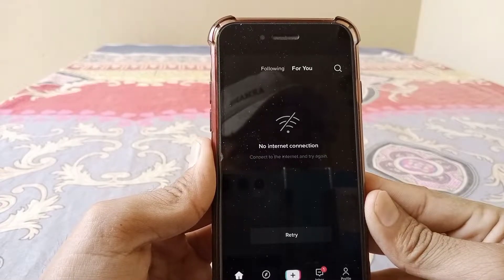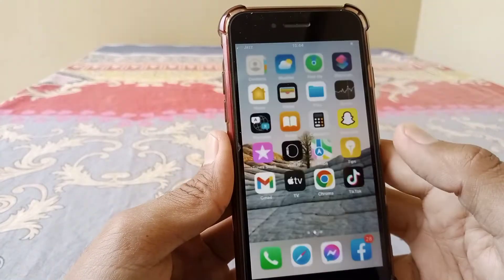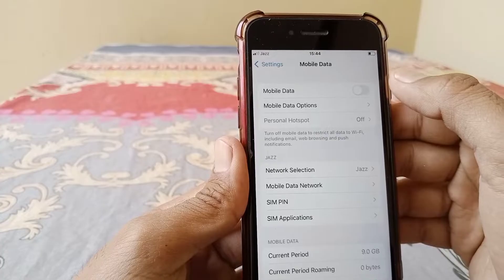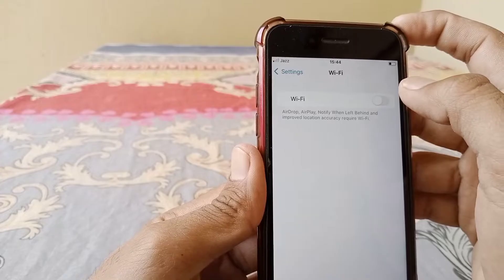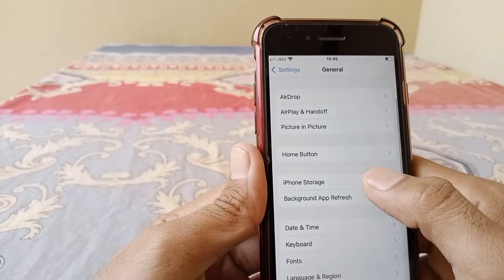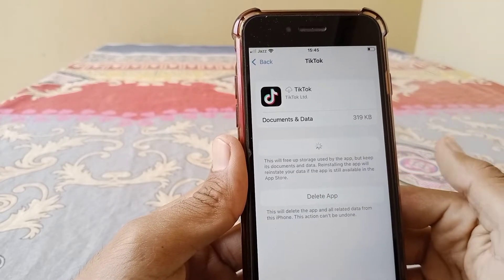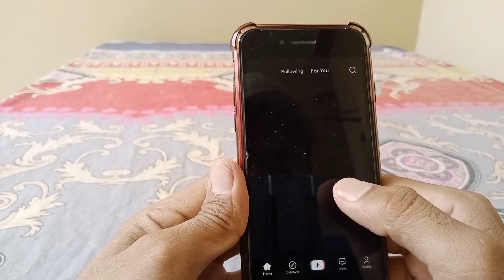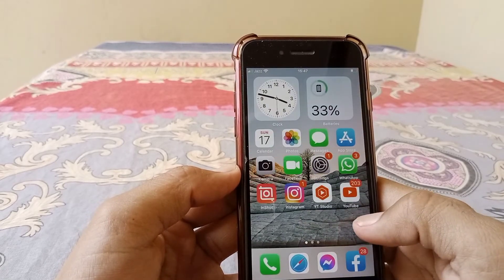TikTok No Network Connection Problem iPhone | How to Fix TikTok No Internet Connection on iPhone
Hi Everyone Well Come to My Channel. In this video I gonna Show you " TikTok No Network Connection Problem iPhone | How to Fix TikTok No Internet Connection on iPhone " on Your iPhone and Android Phone .